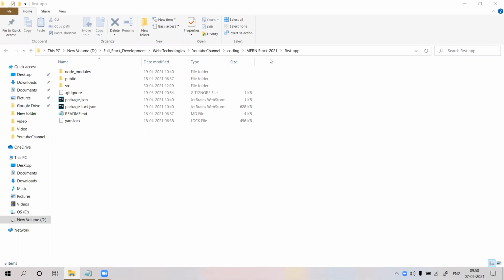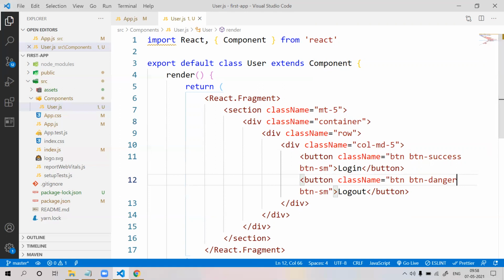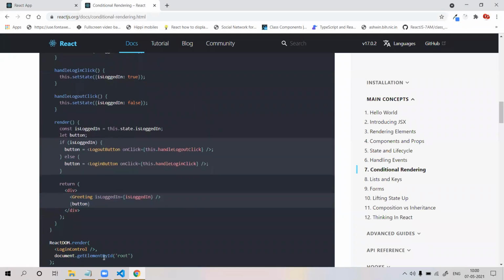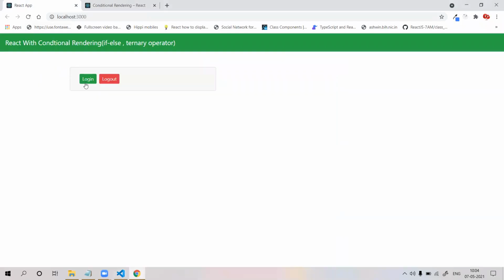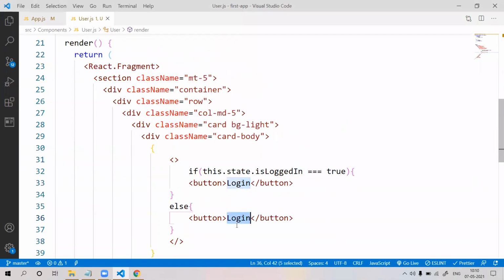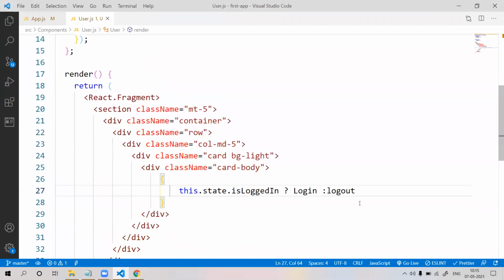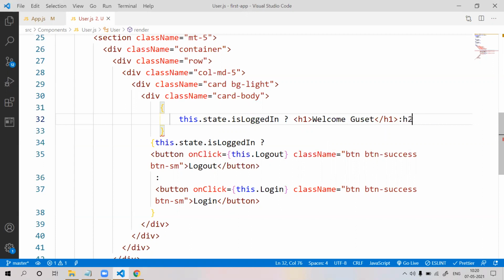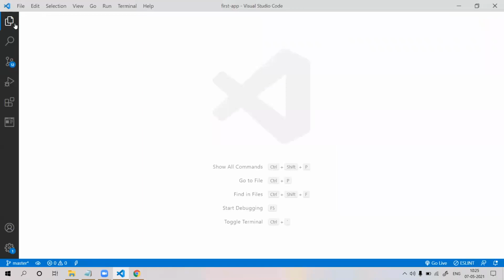15 Conditional Rendering In ReactJS